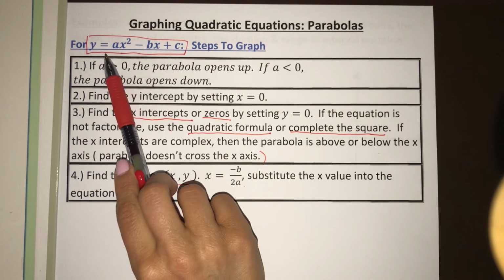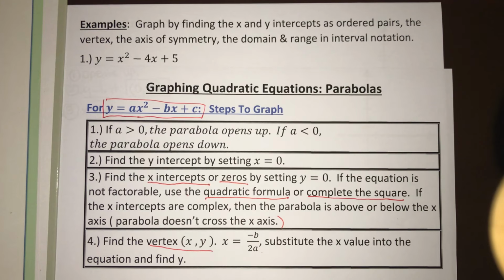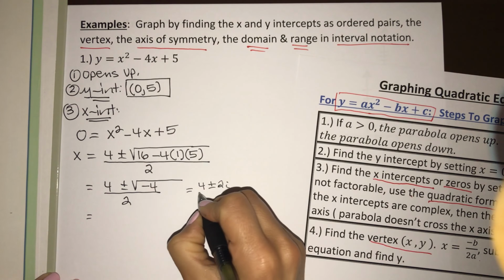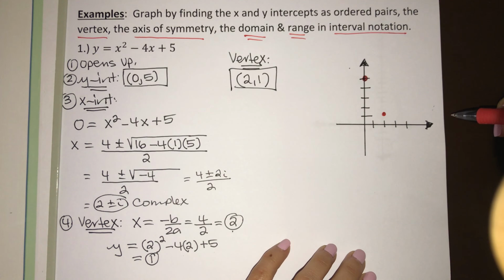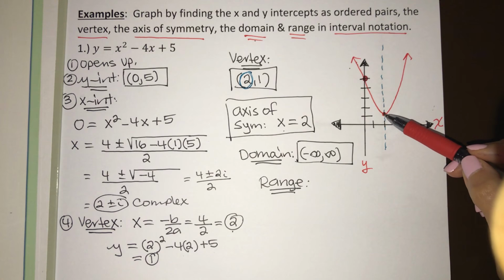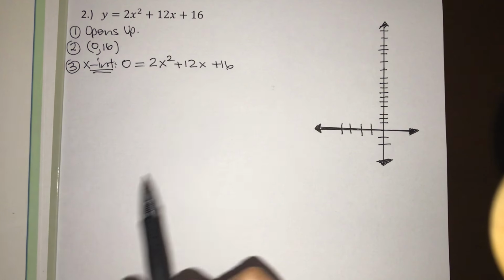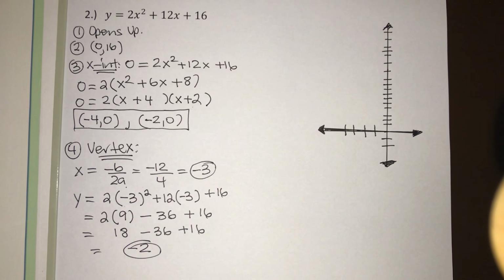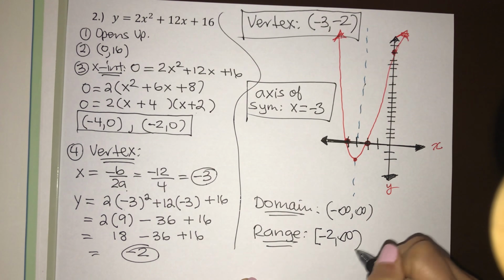graphing quadratic equations ax^2+bx+c=y Video 18